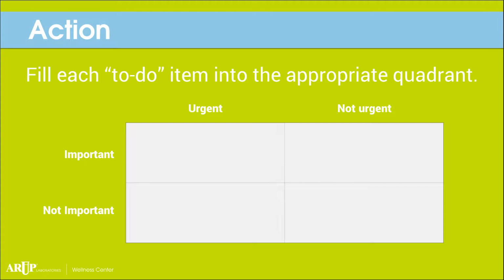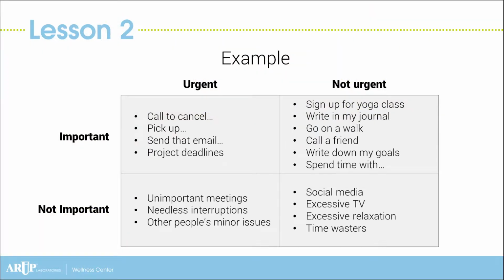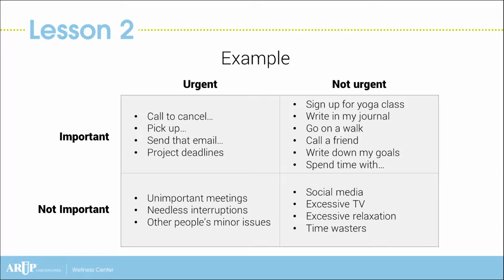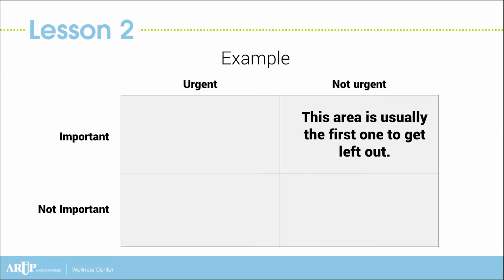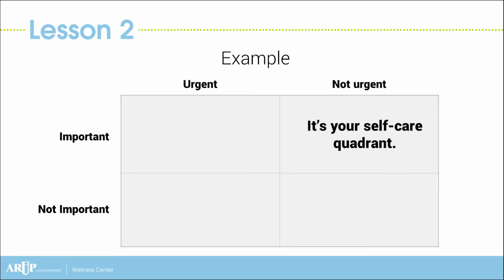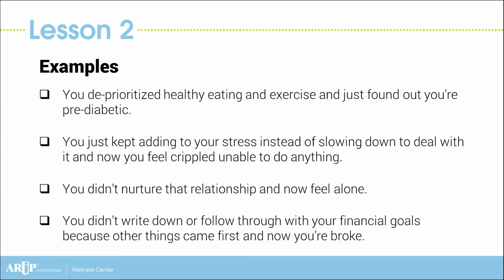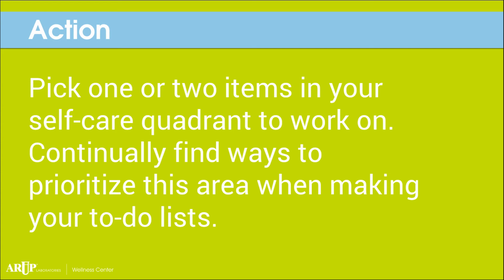Module 4: Lesson 2